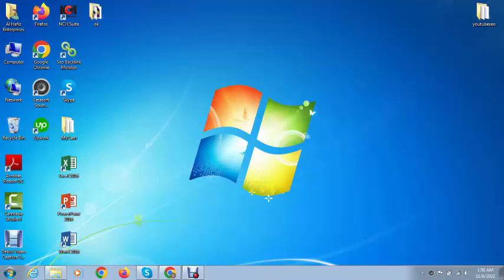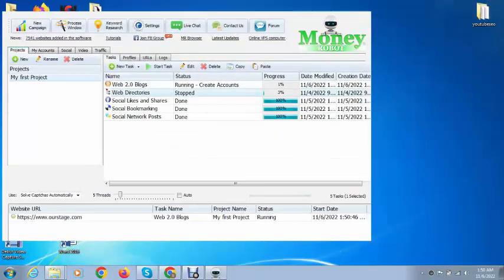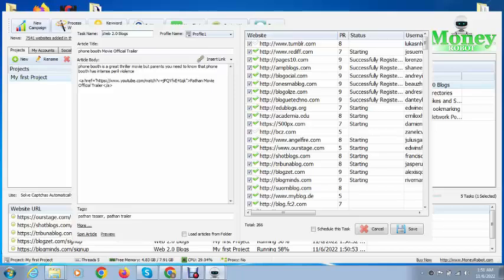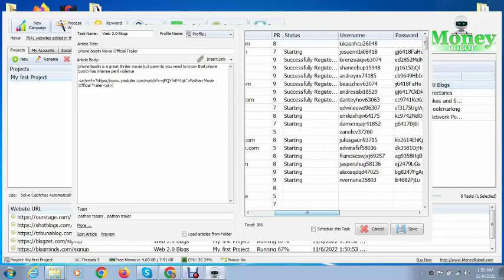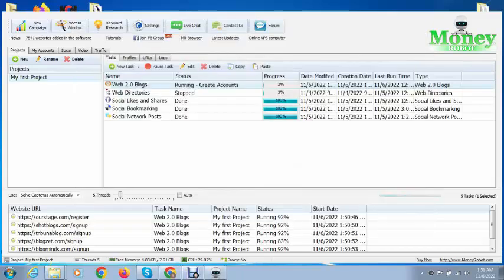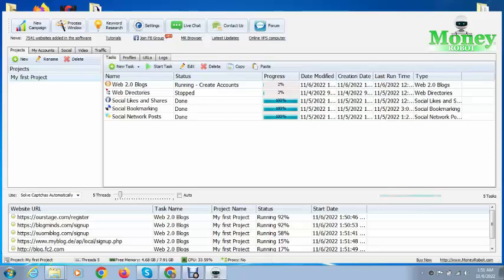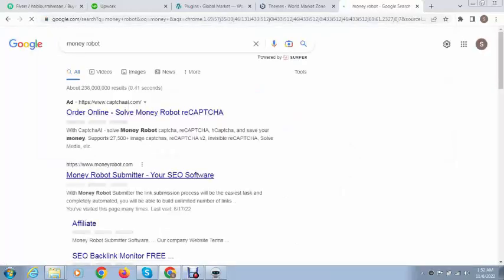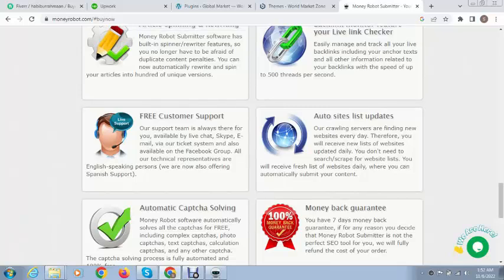Money Robot Automatic SEO Software For Offpage SEO | Enablewebsitedesign WordPress Website SEO 15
Money Robot Automatic SEO | Enablewebsitedesign WordPress Website SEO 15

Money Robot Review | Money Robot Tutorial | How to use Money Robot SEO Software
Money Robot is a software program that can be used to automate online investments. It works by automating the process of researching and trading stocks, currencies, and other types of investments. The program is designed to be user friendly, providing step-by-step instructions to guide users through the investment process. Money Robot also provides users with up-to-date market data, news and analysis, and the ability to set up automatic trading strategies.

Overall, Money Robot is an easy-to-use, automated investment tool that can help users make smarter decisions when trading in the stock market. The program is designed to help users make more informed decisions and can be used to help them achieve their financial goals. However, it is important to note that Money Robot is not a substitute for professional financial advice, and users should always consult a qualified financial professional before investing.